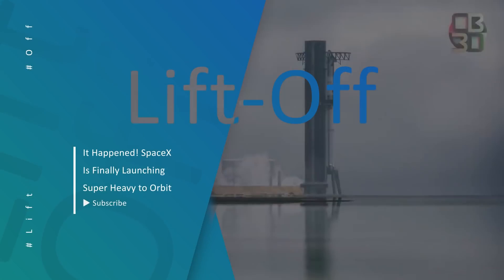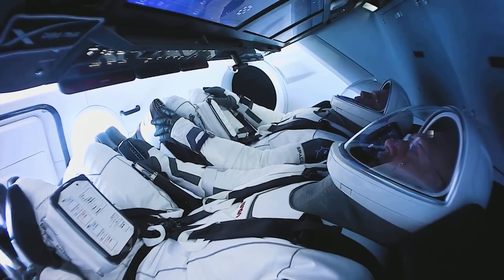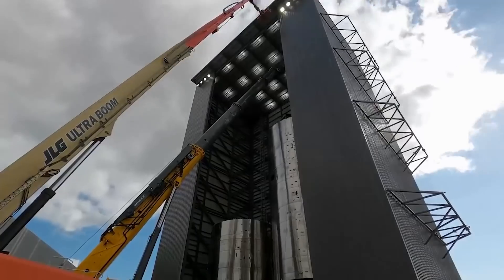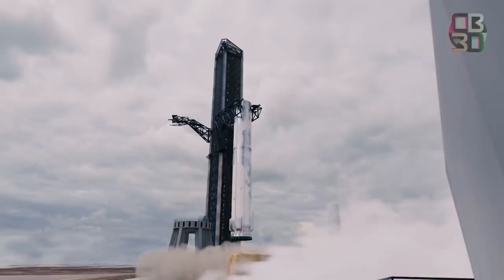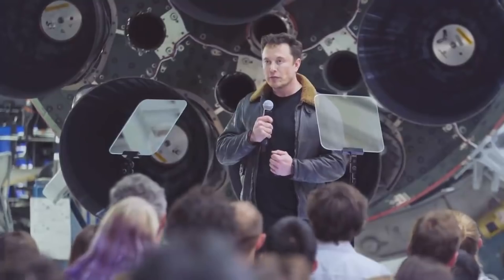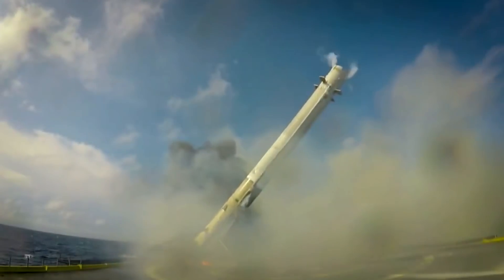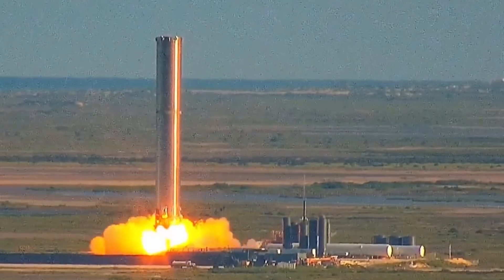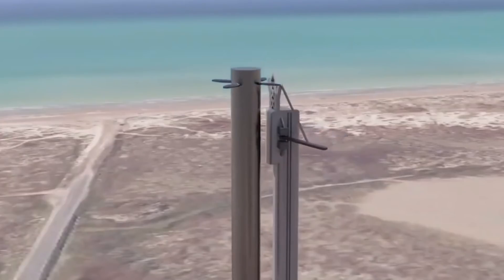FINALLY! SpaceX Launching Super Heavy into Orbit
SpaceX proposes to conduct Starship/Super Heavy launch operations from the Boca Chica Launch Site in Cameron County, Texas. SpaceX must apply for and obtain an experimental permit(s) and/or a vehicle operator license from the FAA Office of Commercial Space Transportation to operate the Starship/Super Heavy launch vehicle. The FAA's evaluation of a permit or license application includes a review of 1) public safety issues (such as overflight of populated areas and payload contents); 2) national security or foreign policy concerns; 3) insurance requirements for the launch operator; and 4) potential environmental impact. Read more about the history of the Boca Chica launch site and the location of the launch site.